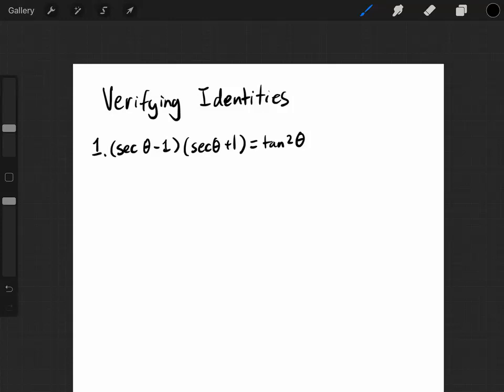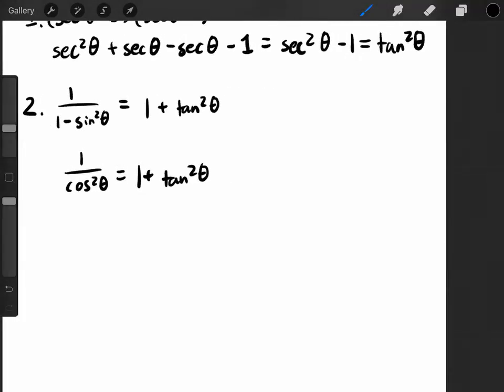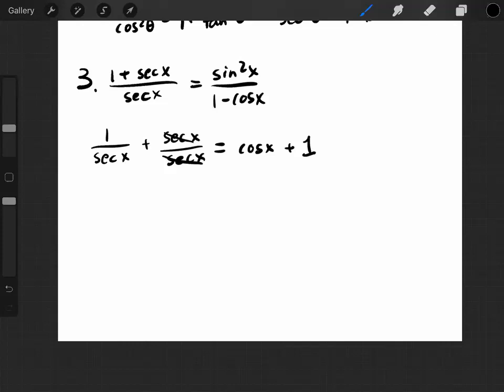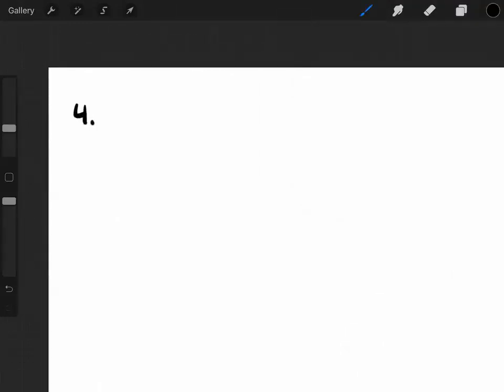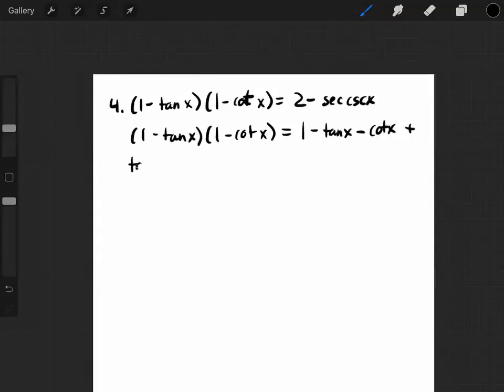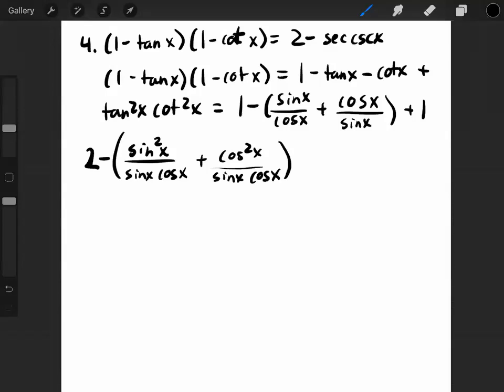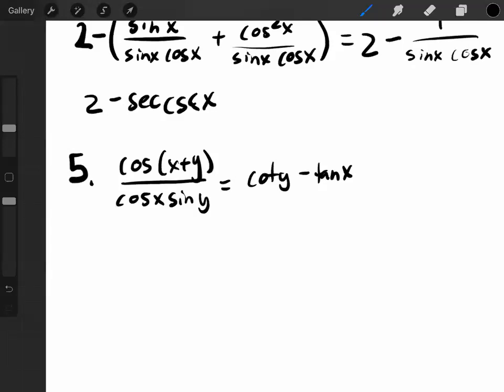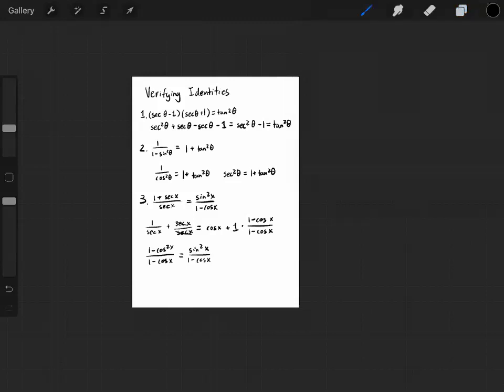Verifying Trigonometric Identities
Sorry about the poor quality of the audio, but this video is super important.
This week's video is about how to verify trigonometric identities. This is a super important skill to have in higher levels of mathematics, so it is key that you guys learn how to verify these types of identities.